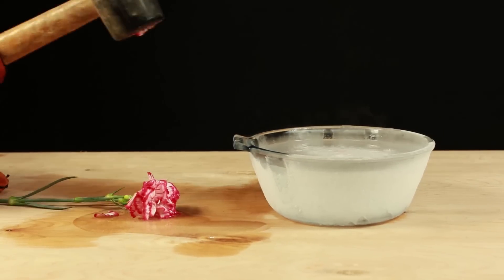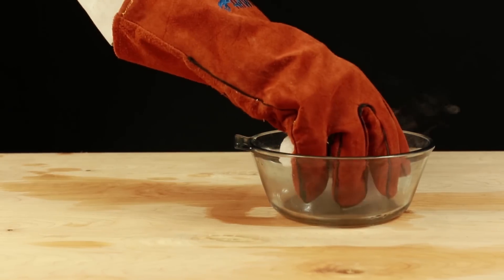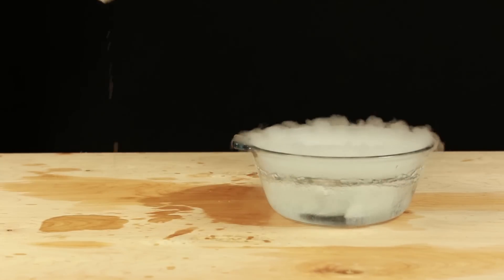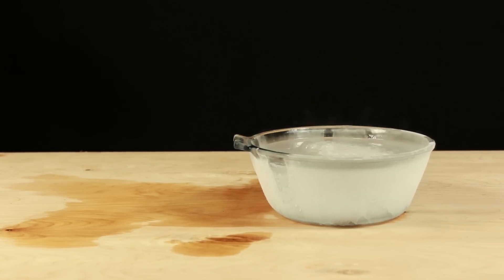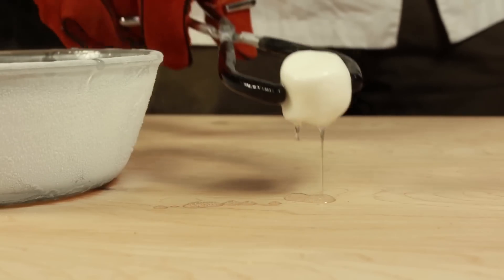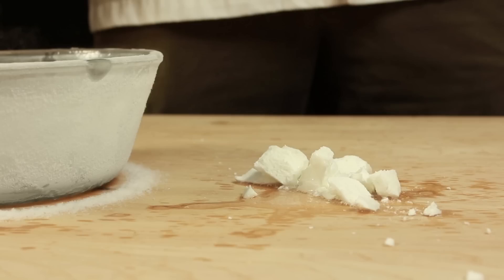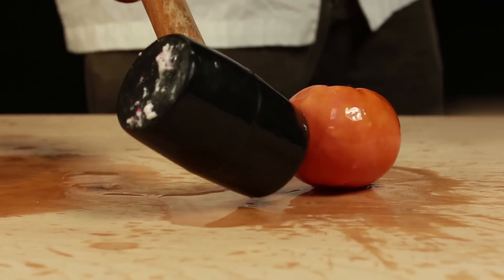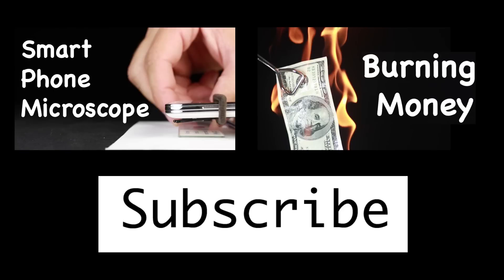Instant Freezing Liquid (Chemistry)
This video shows you how to create a liquid that is about 100 degrees below zero on the Fahrenheit scale.